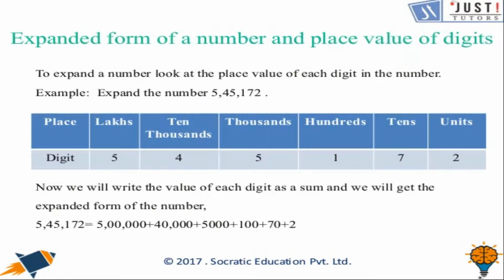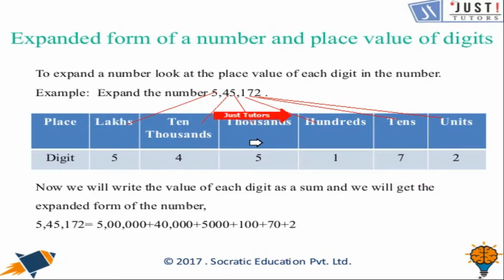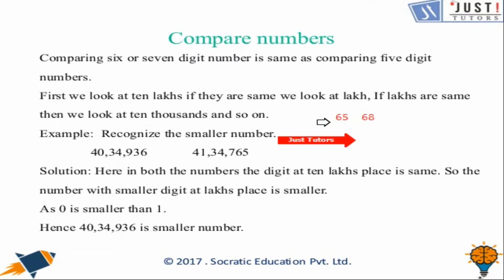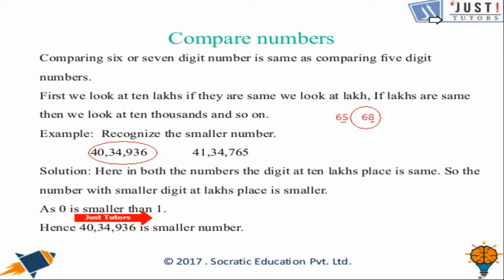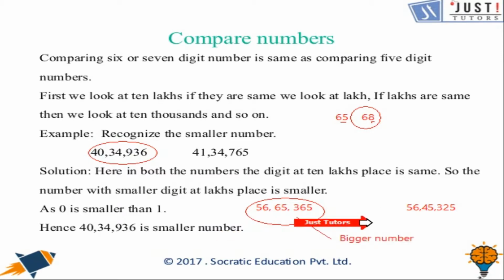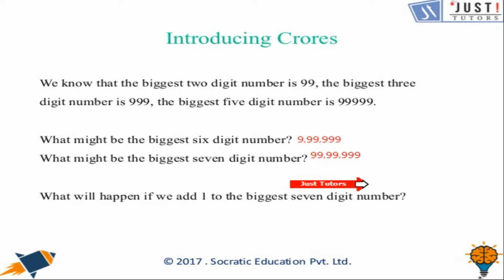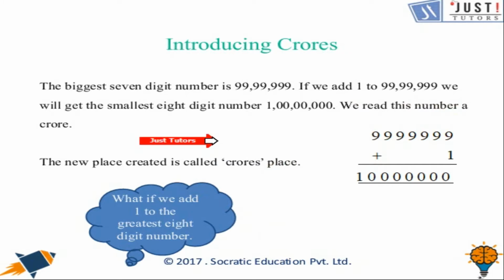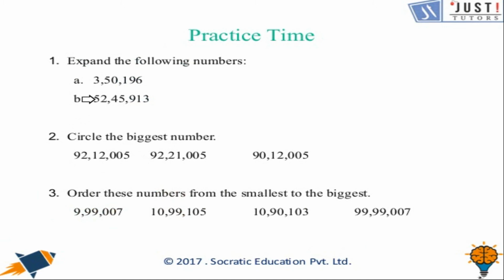Number Work: Expanded Form of Numbers, Comparing Numbers and Introducing Crores